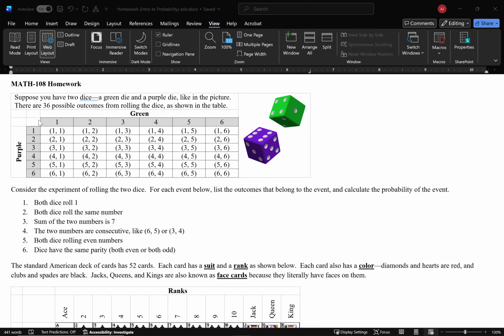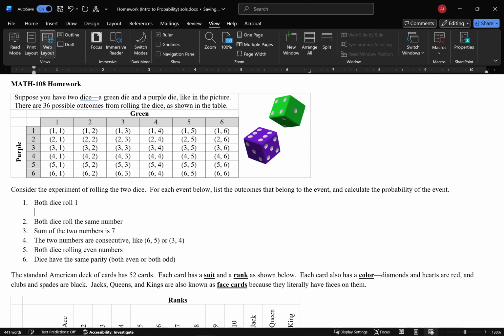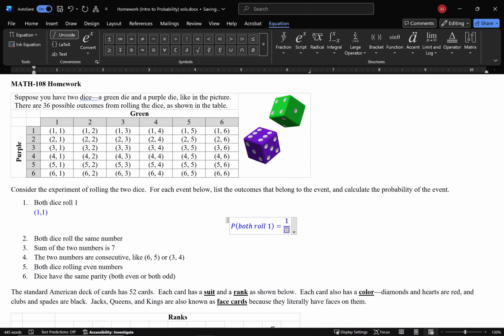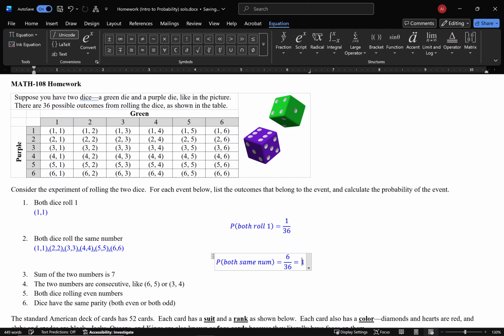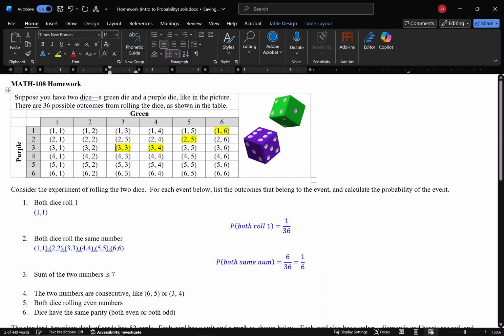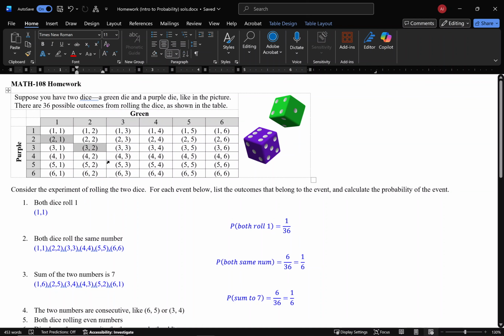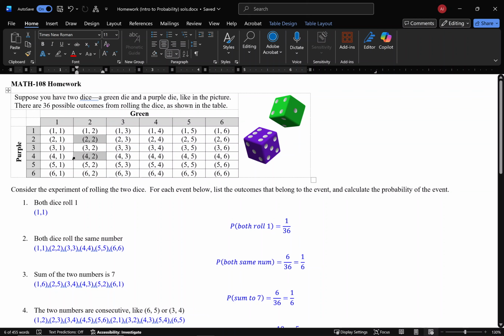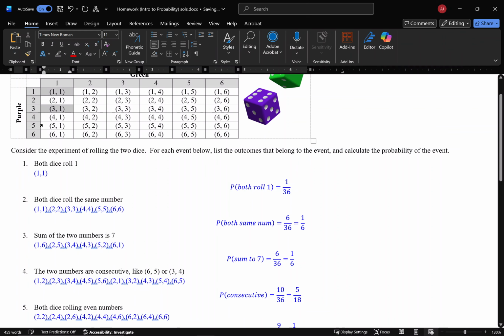MATH-108 Homework Feb 9, 2026 (Intro to Probability) (part i)